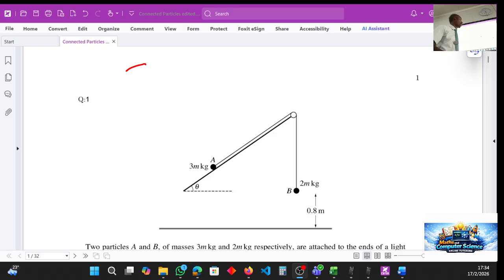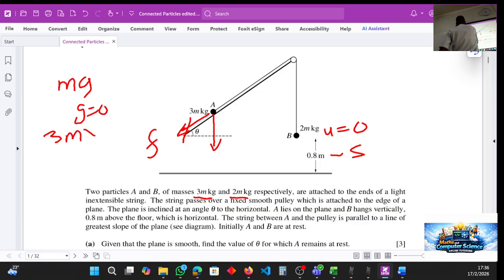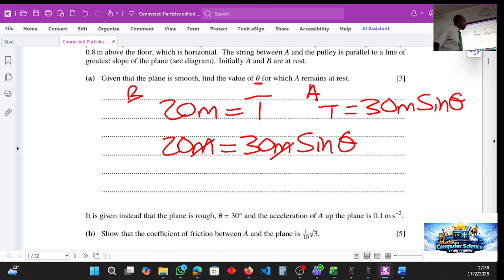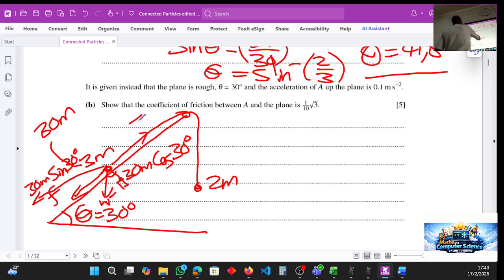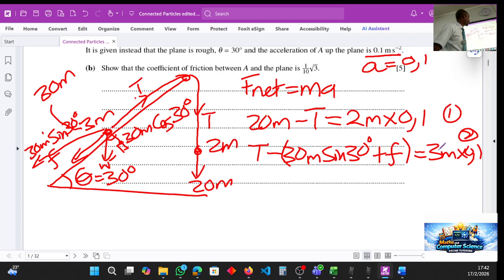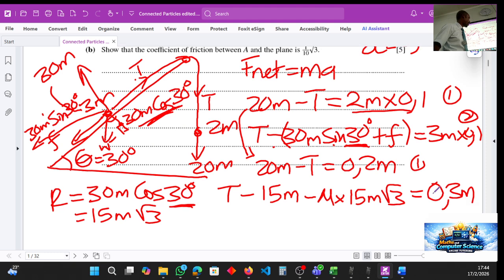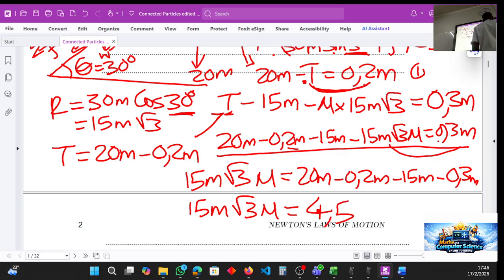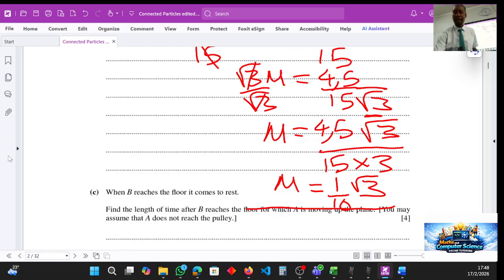Mechanics Connected Particles Example 1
• Understand how Newton’s Second Law applies to connected particles and learn to model tension and acceleration in different systems.
• Use equations of motion to analyse two‑particle setups such as pulleys, lifts, and horizontal/vertical connections.
• Build confidence solving step‑by‑step connected‑particle problems using consistent forces, directions, and acceleration.